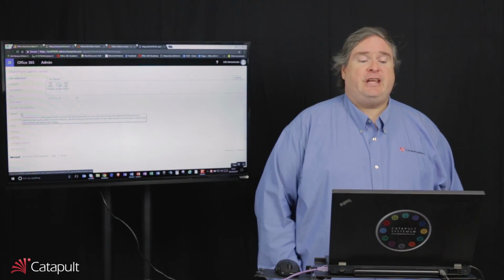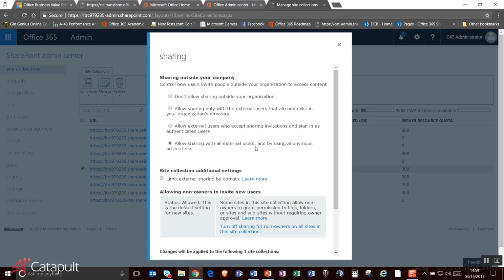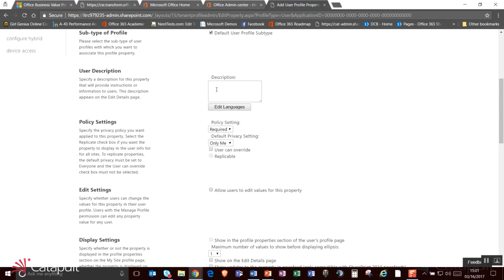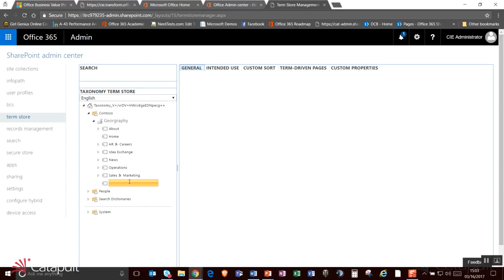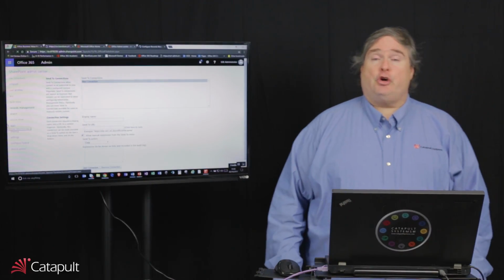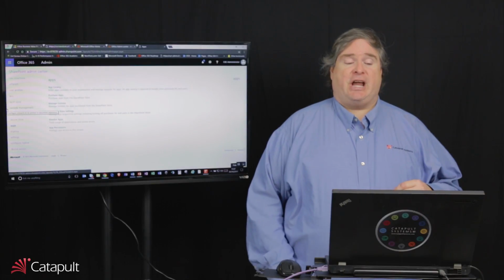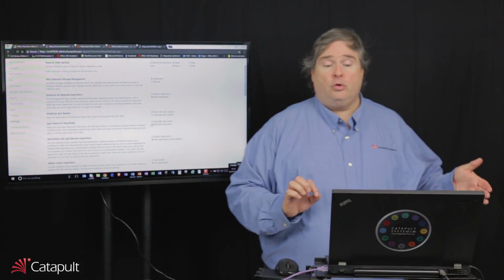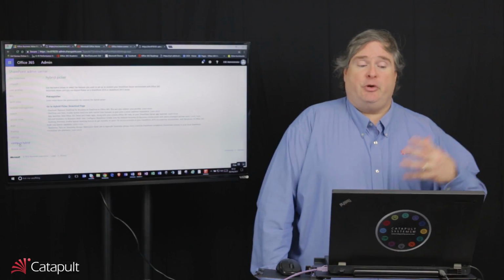Office 365 Bootcamp | SharePoint Administration | Catapult Systems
David provides a thorough explanation of SharePoint administration as it relates to security, collaboration and organization. David also explains of a hybrid environment can be devised to meet specific business needs or unique use-cases.